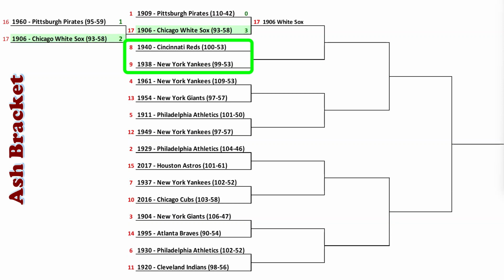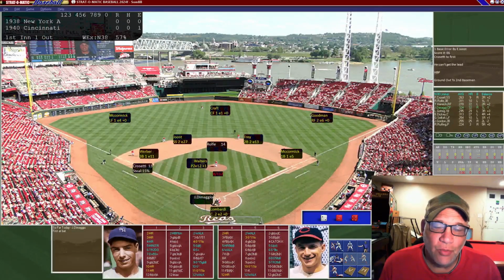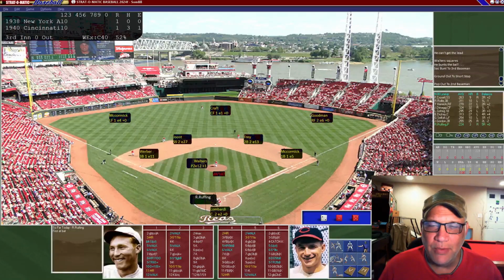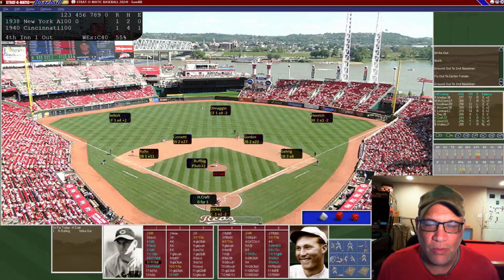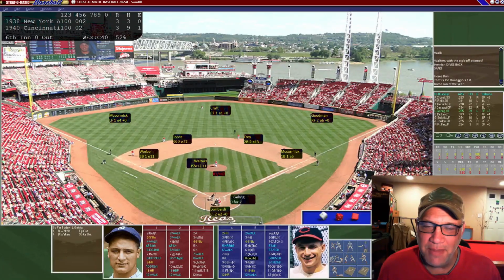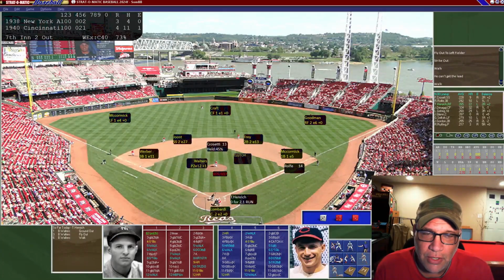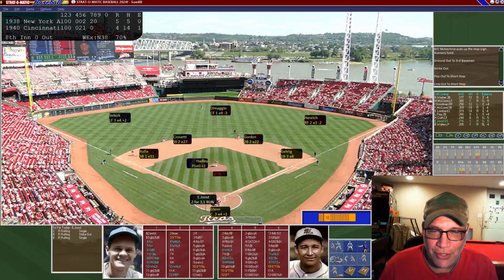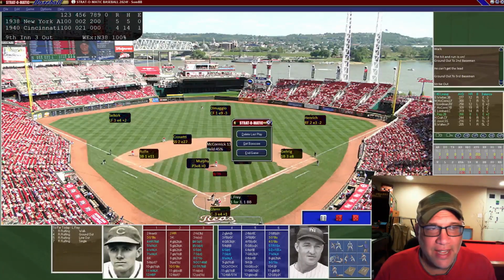World Series Tournament GM6 - 1938 Yankees vs. 1940 Reds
Young Joe DiMaggio and aging Lou Gehrig from the 1938 NY Yankees visit the 1940 Cincy Reds with Ernie Lombardi and pitcher Bucky Walters.  This 8 vs. 9 seeded game should be a great battle where the winner will take on the 1906 White Sox in the next round and the loser will be eliminated.

00:19 Intro
01:16 Team Backgrounds
02:28 Team Lineups
03:28 Game
27:31 Closing Comments